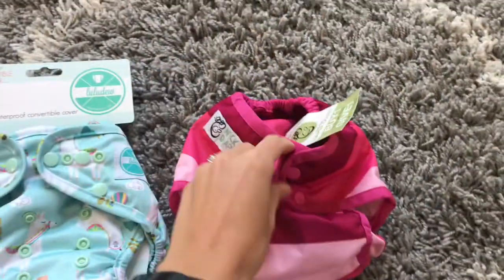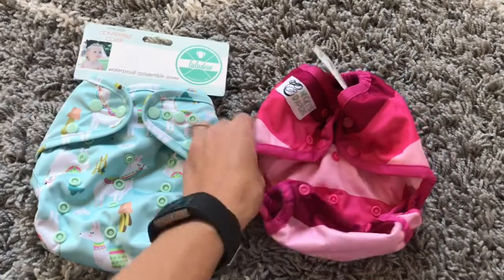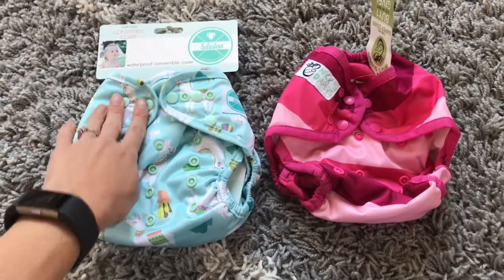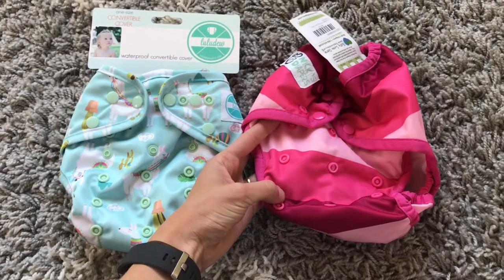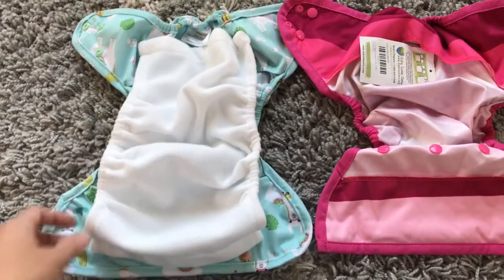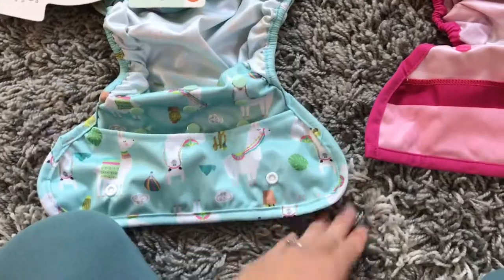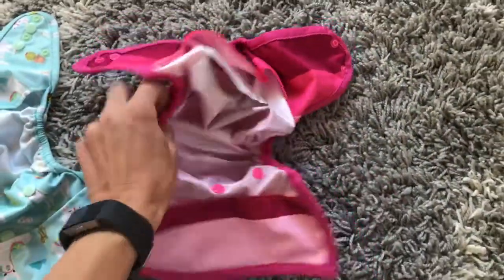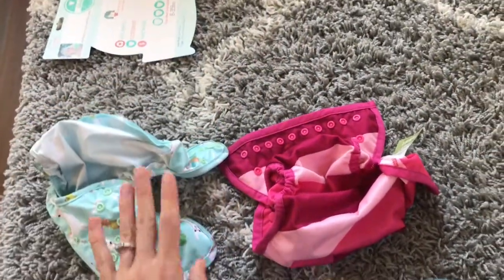Nickis Diaper Cover and Luludew Convertible Diaper Cover | First Impressions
Just got a couple of new covers for the flats and handwashing challenge and wanted to share my first impressions of them! I’m super impressed with both of the Nickis Diaper Cover and the Luludew convertible diaper cover!